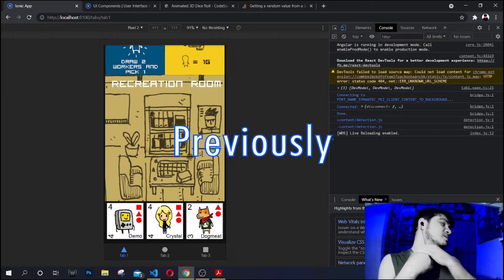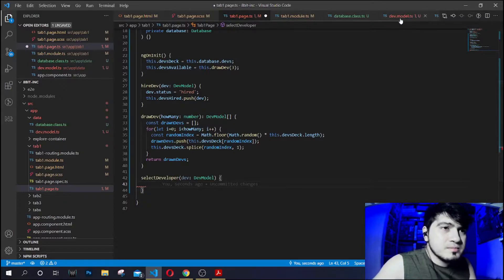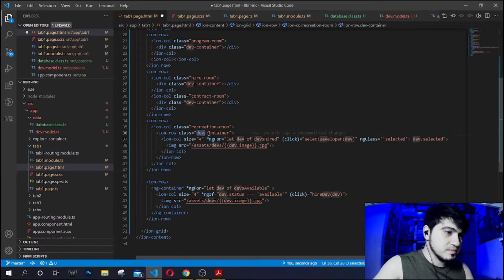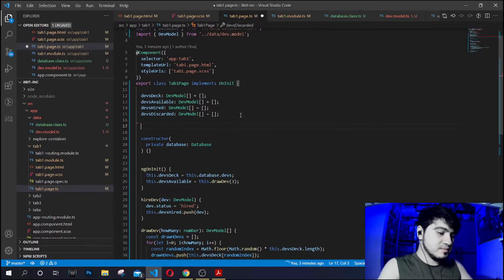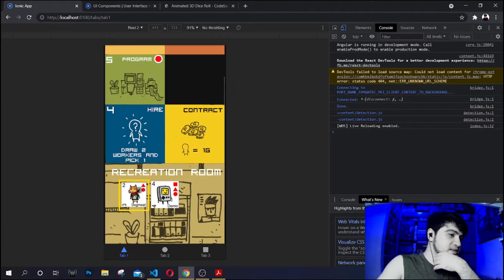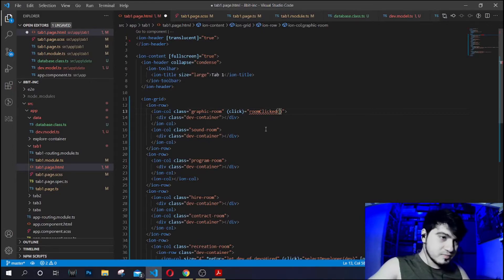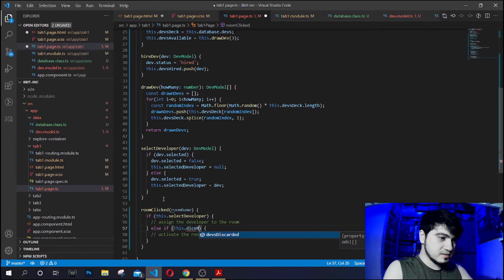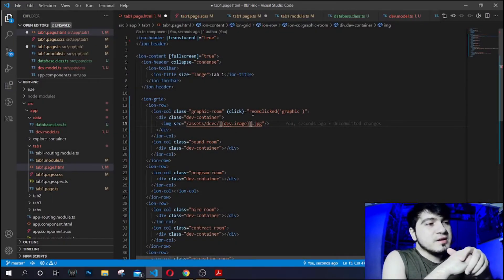App'd 8-Bit Inc EP5: Worker Selection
A very simple video where we implement selecting of worker.

"Follow along as I convert a print and play game called 8-bit Inc from Experimental Playground into an app, using Ionic + Angular."